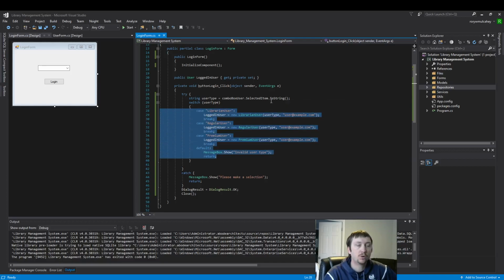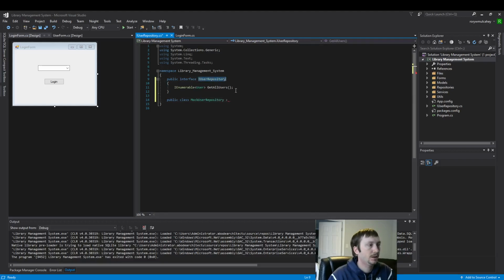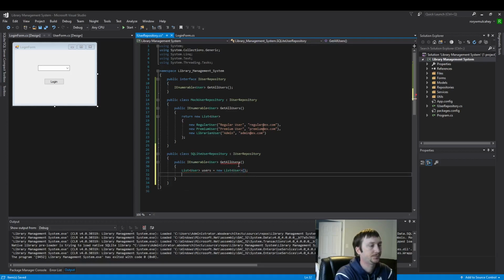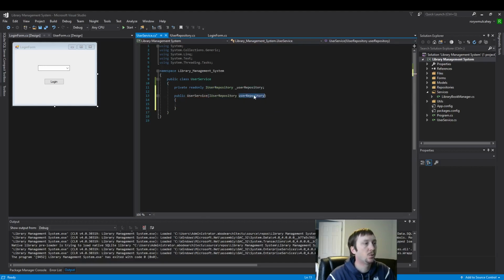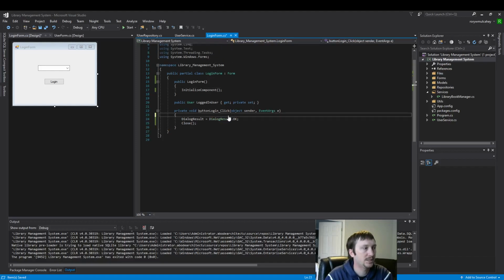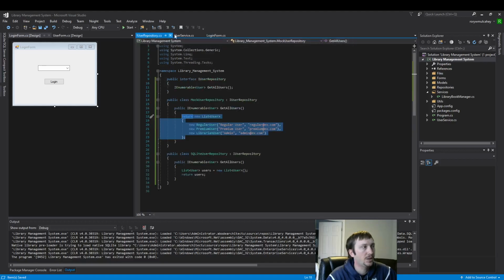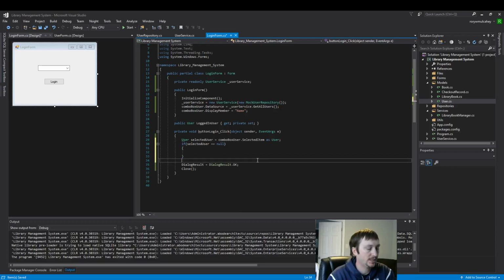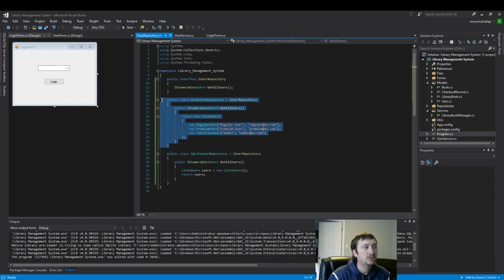Populate ComboBox with Interface Polymorphism (13/23)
In this video we will cover how to add data to a ComboBox through the Datasource binding, using an Interface and Polymorphism.

Basic Steps:
Build an interface for data repository
Design MockRepository with method return of ComboBox values
Outline future SQLite Repository
Create service class to loosely couple form from data.
Implement polymorphism of the new interface.
Refactor LoginForm
Update ComboBox with new values.
Read ComboBox as class object type and send data to next form.

C# .NET
Windows Form Application
Visual Studio
List
ComboBox
Datasource
DisplayMember
selectedItem
Interface
Polymorphism
class objects
IEnumberable
DialogResult
null